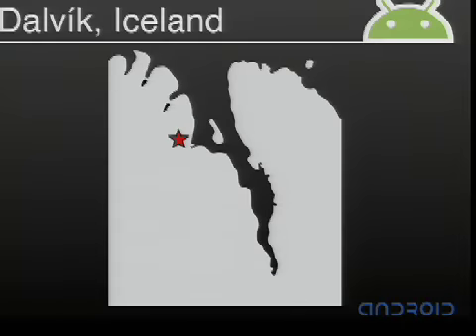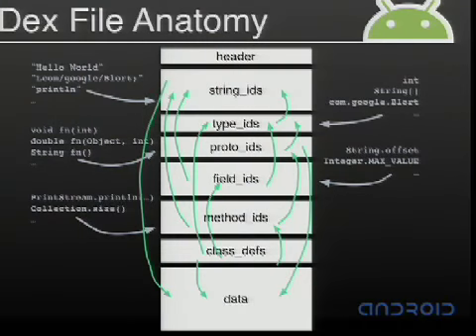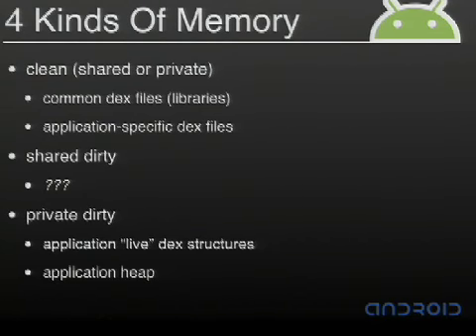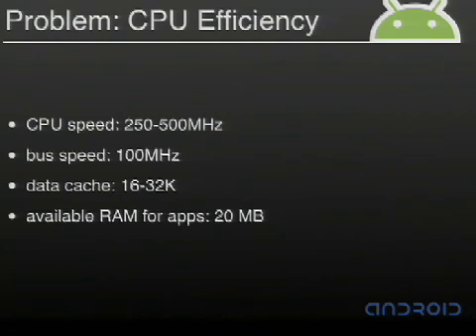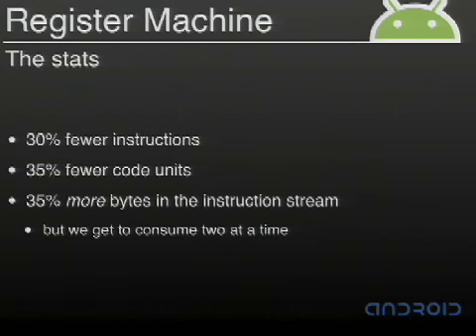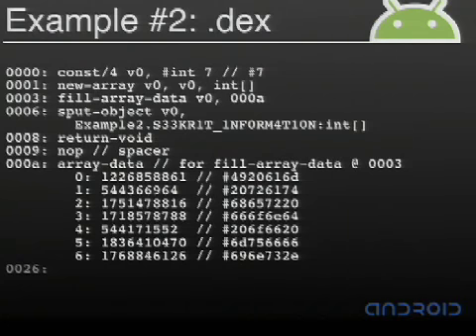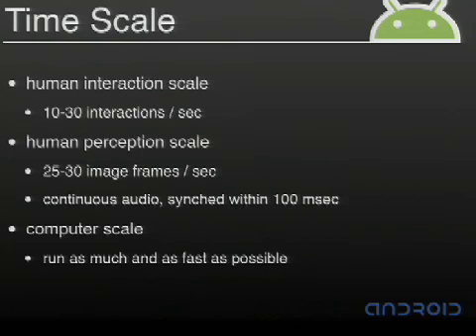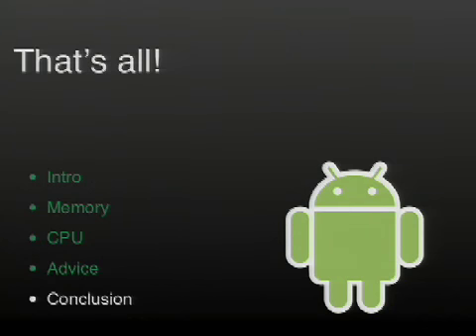Google I/O 2008 - Dalvik Virtual Machine Internals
Dalvik VM Internals
Dan Bornstein (Google)

Dalvik — the virtual machine with the unusual name — runs your code on Android. Join us to learn about the motivation for its design and get some details about how it works. You'll also walk away with a few tips for how to write code that works well with the platform. Be prepared for a deep dive into technical details. Questions encouraged!